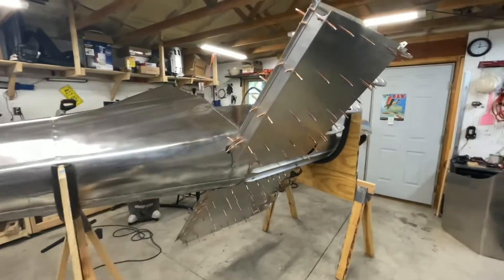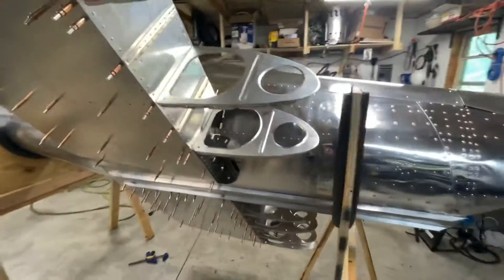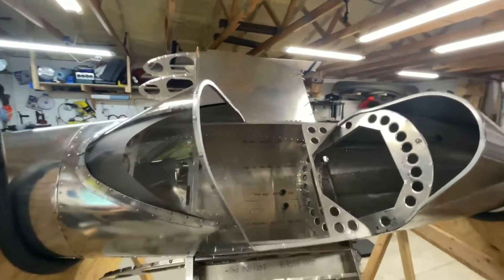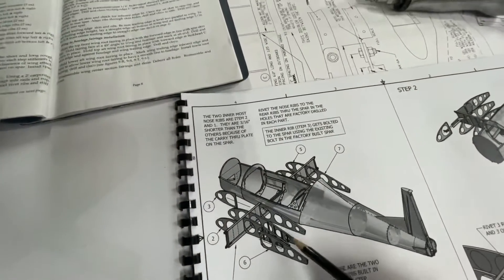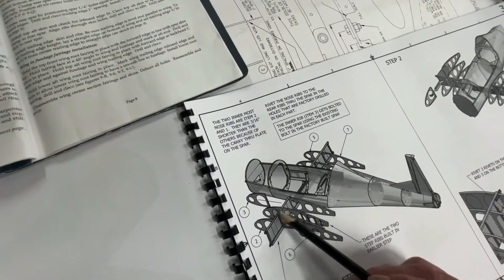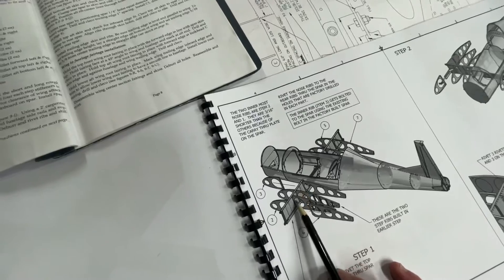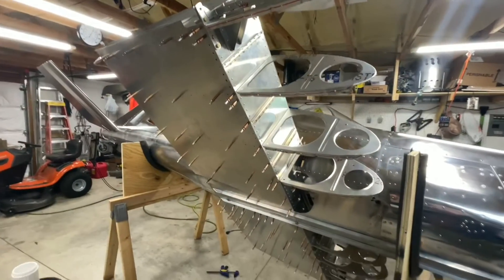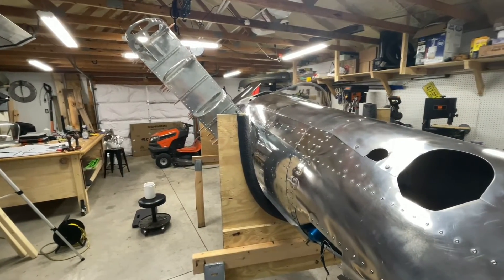Scrapper Rebuild # 6 - Spar me the details.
Finished the rear spar and fitting of center wing skins, found a discrepancy in the build manual.